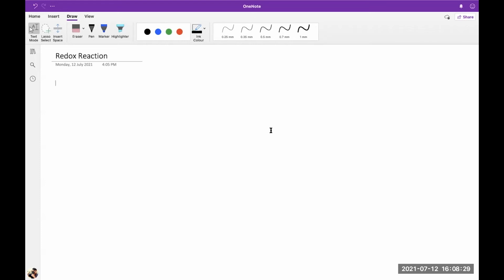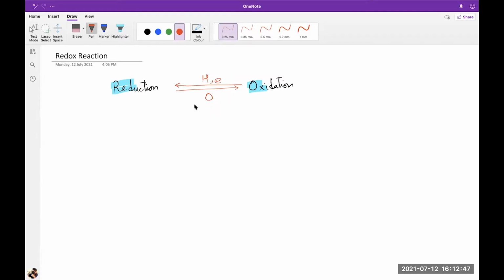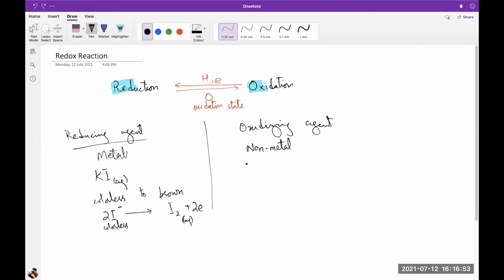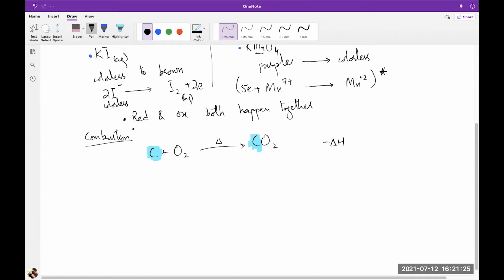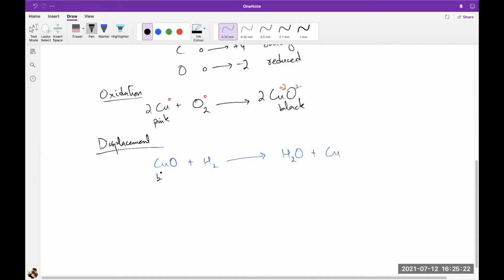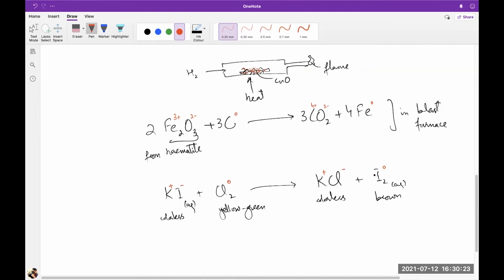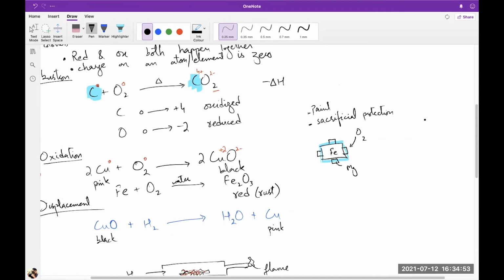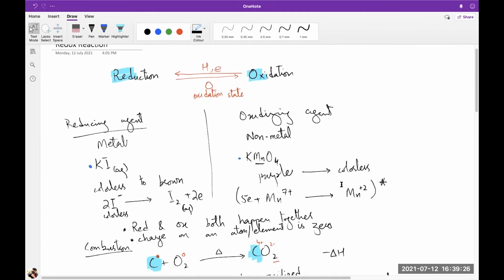Redox Reactions – O Level and IGCSE Chemistry – Ahmed Bokhari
caie chemistry ahmedbokhari In this video we talk about redox chemistry and how it is tested in CAIE O level (5070) and IGCSE (0620) exams.

00:00 Introduction
00:48 Metallic character
02:31 The role of Hydrogen
03:03 The role of Oxygen
04:09 Oxidation states
05:36 Agents
10:47 Important Shortcut
14:02 Redox reactions
15:10 Displacement
20:34 Spectators
21:10 Applications of redox
22:40 Corrosion
25:40 Respiration and photosynthesis
28:00 Conclusion